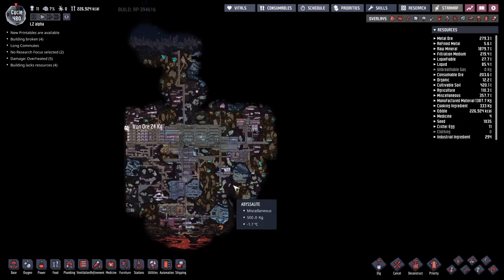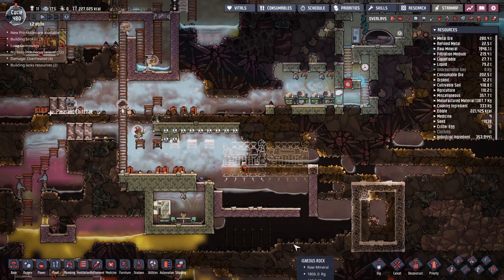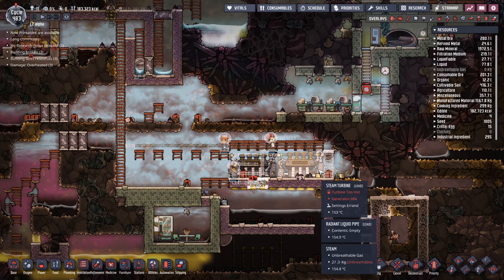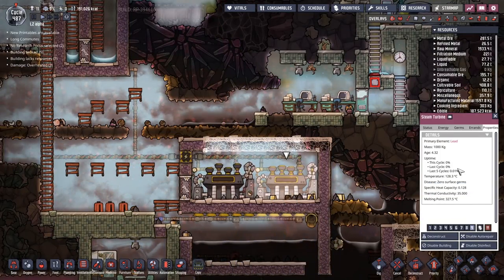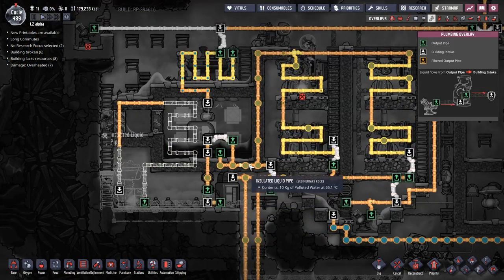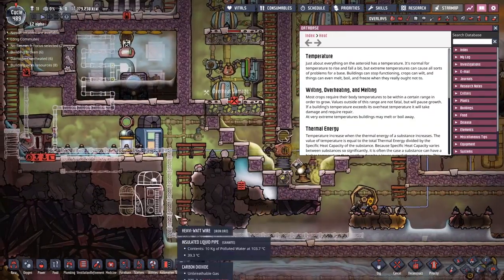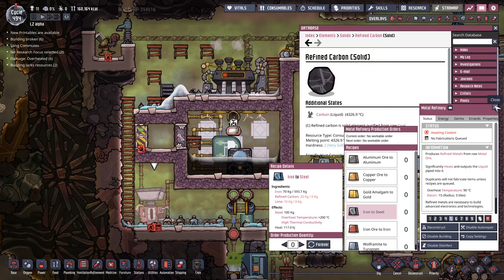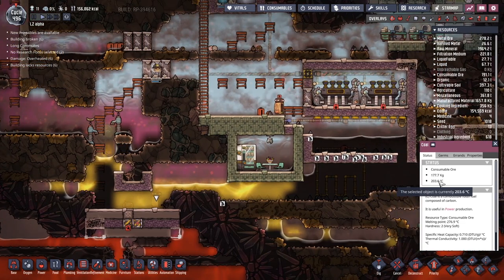Oxygen Not Included - 38 - Hot Oil